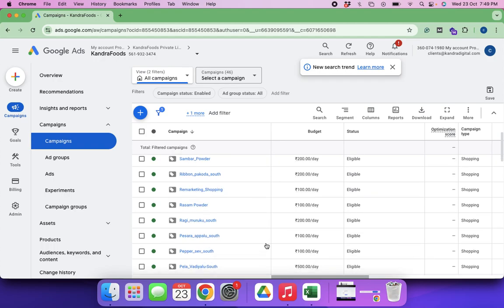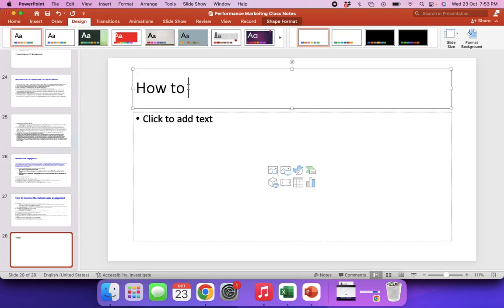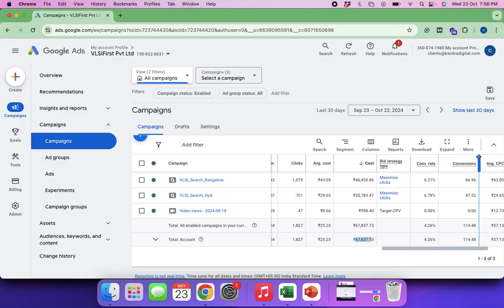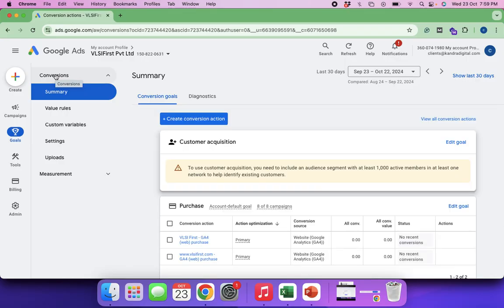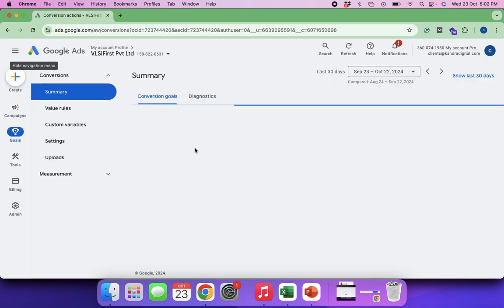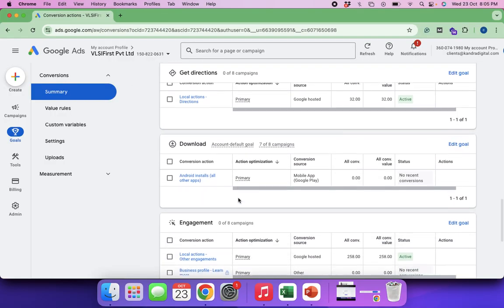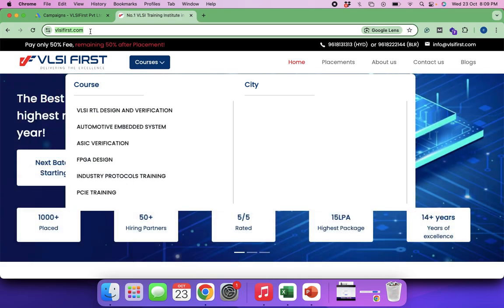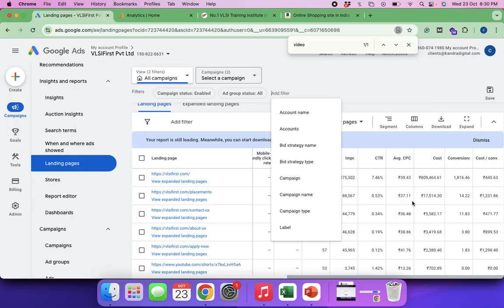C 31 Reading Various Kinds Of Data Of the Campaigns EC 23oct24